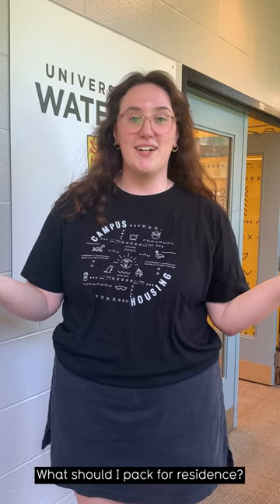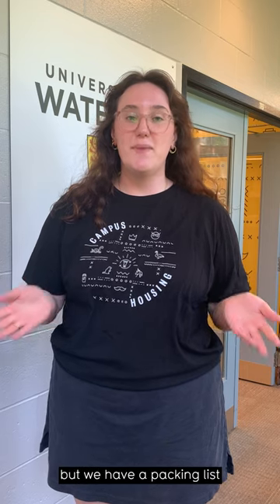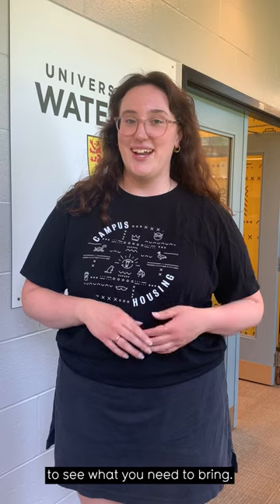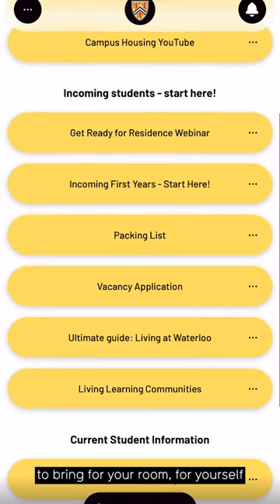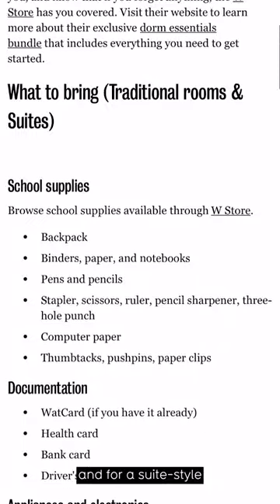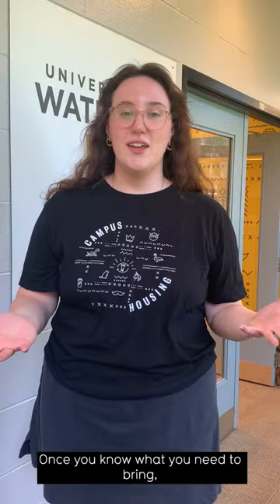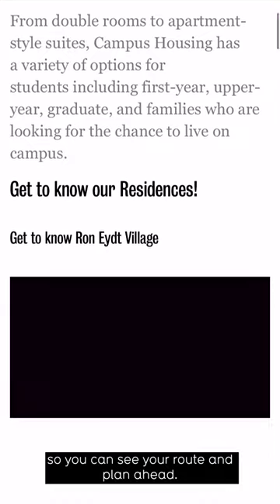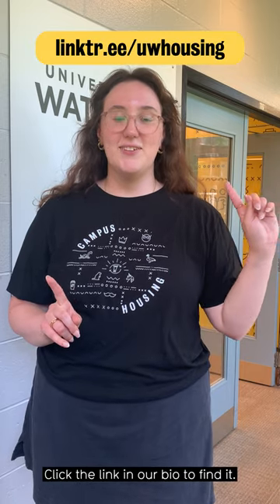Packing List and Your Room